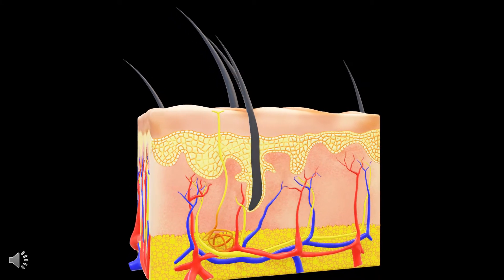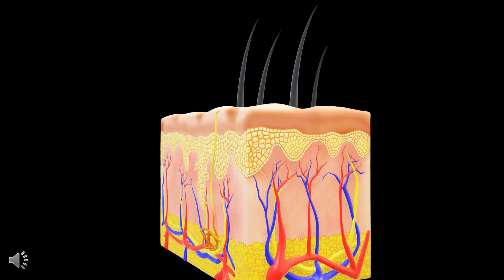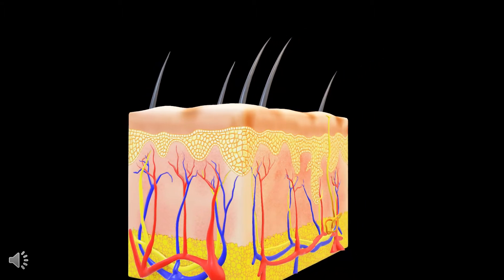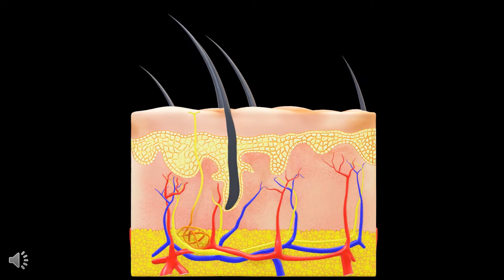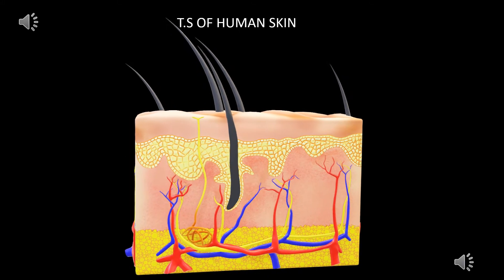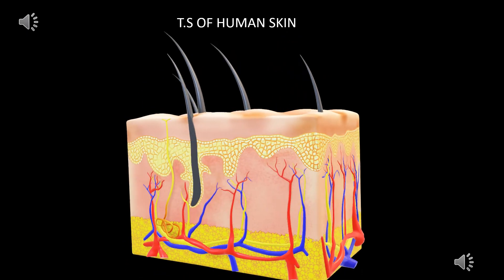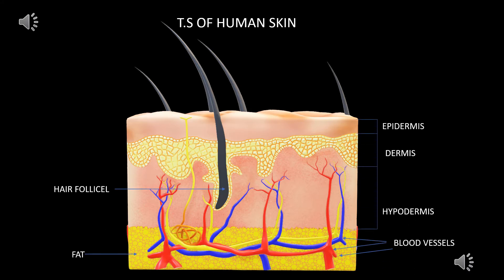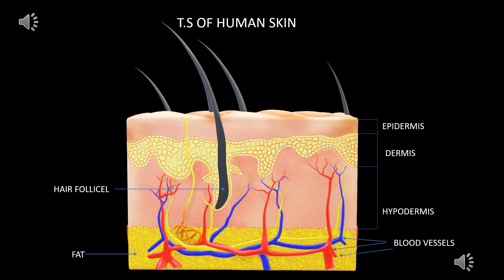human skin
T.S OF HUMAN SKIN STRUCTURE AND ITS FUNCTIONS.